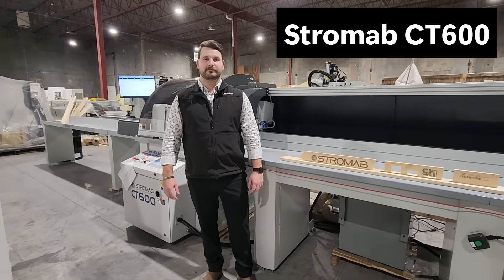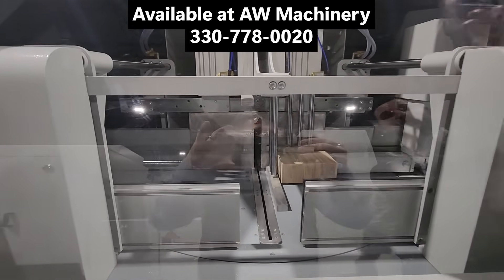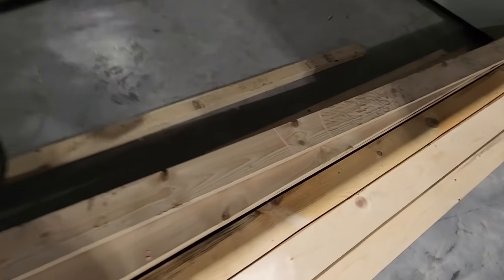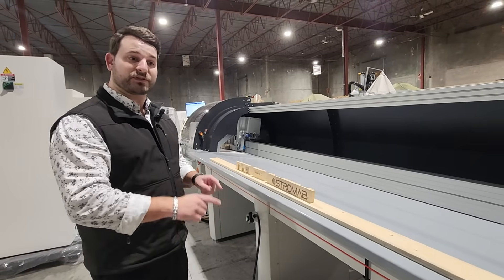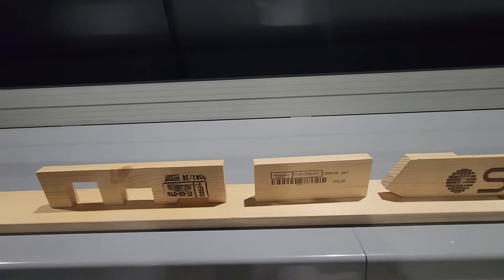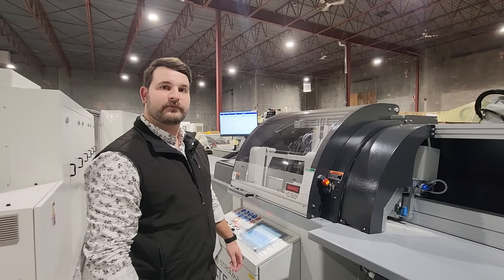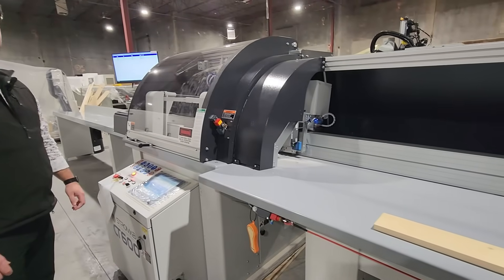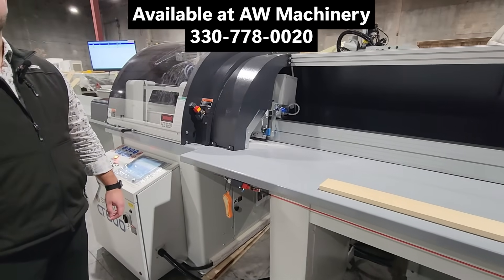Stromab CT600 Optimizing Miter Saw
CT600F is a crosscut saw with automatic push-feed and complete optimisation and defection of the boards.  The rotary table is the optimal solution for all straight (90°) and angular (+/- 70°) cutting for both
single board and stack sawing.  QUICK cutting cycles!

The push-feed is designed with a rack and pinion feed system and brushless motor to guarantee maximum cutting precision.  This machine is ACCURATE and FAST!

Awesome accessories like a notching unit combined with the CT600 turn what started as a cut-off machine into a true working center that match
cutting and milling process.

Cutting lists can be created directly on the on-board software or imported via connection to Ethernet or USB network ports...EASY for the operators to use and make all the cuts needed for the day/job with minimal waste.
The machine does the thinking for you to optimize maximum length, minimum waste, sequence and priority.

You can add on a label and ink-jet printers into the cutting line, so you know what you have too.  Additional accessories of automatic loading and sorting units can be added.

This is a GREAT machine for the most demanding customers, flexible but with high production capacity.  If you are cutting high volumes, give this machine a look.